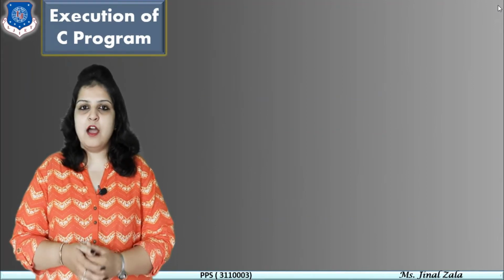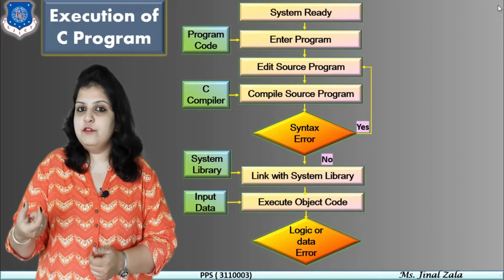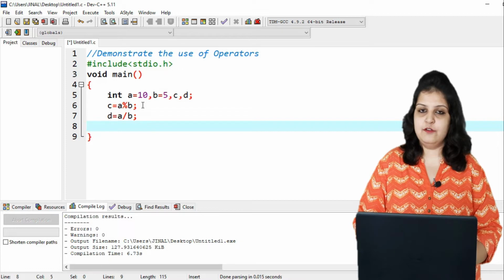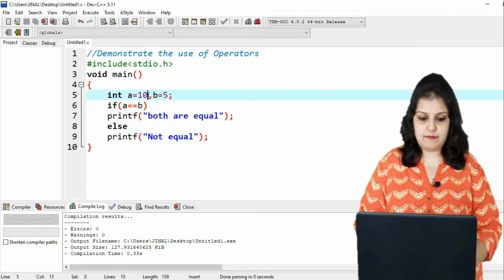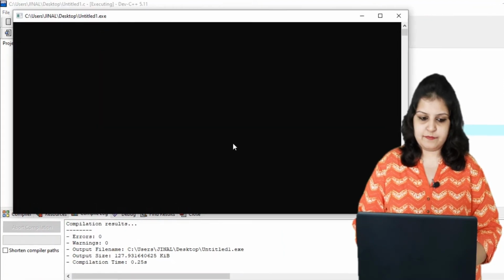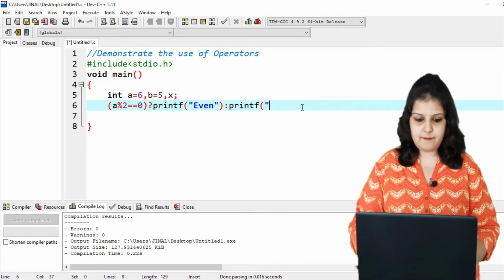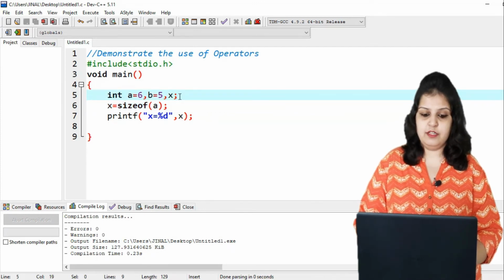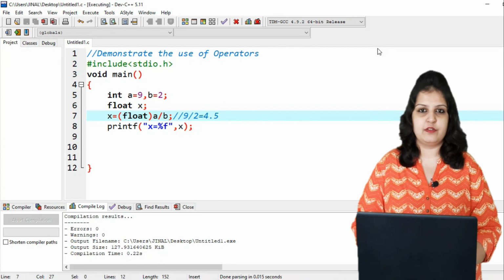Lec-15_C Development Life Cycle with Ex | Programming for Problem Solving | First year Engineering